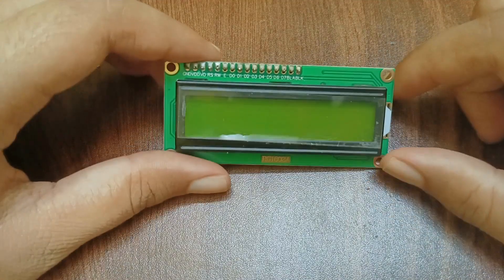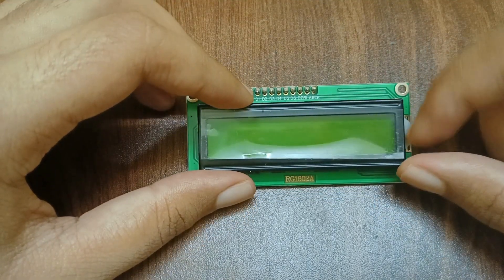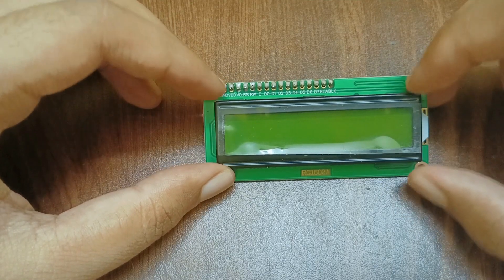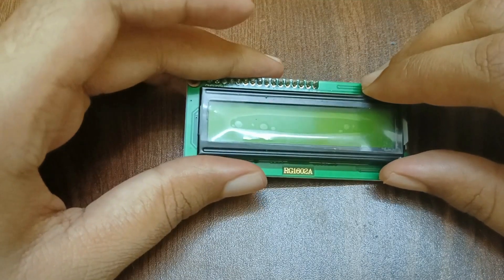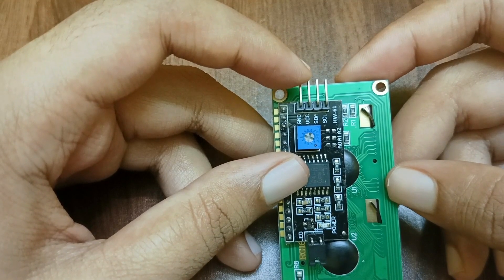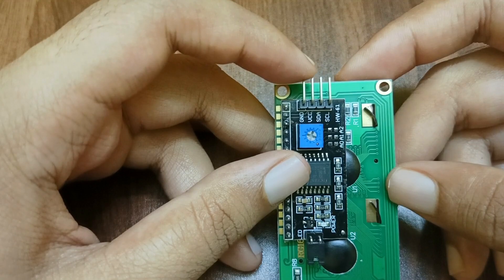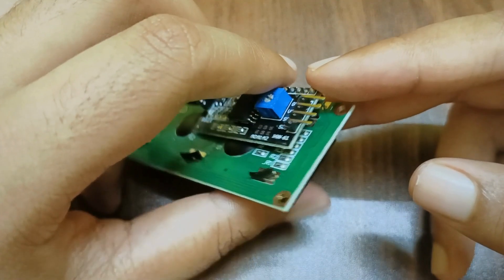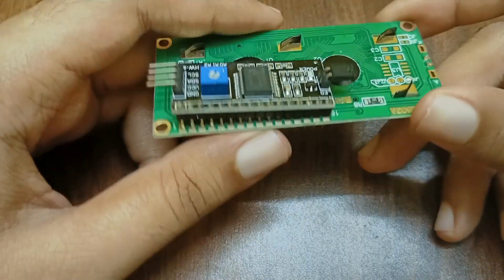Know about 16x2 LCD Display - IoT for Beginners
This is an overview of the Course we are going to cover as part of "IoT for Juniors" Course on SkillAnything.com. You may either learn it yourself by taking our self-paced course "IoT for Juniors" ) OR to learn it under the guidance of an expert trainer, join our instructor-led live course